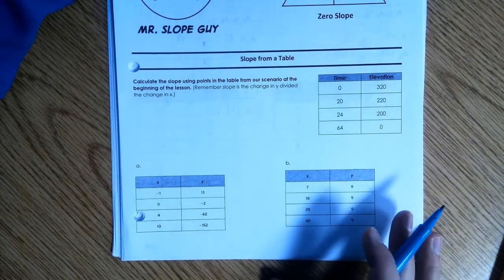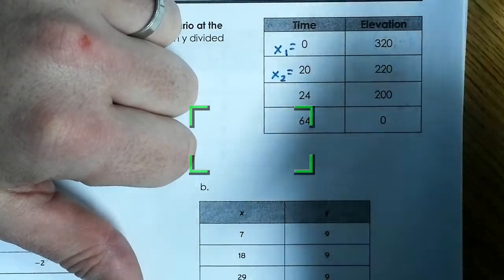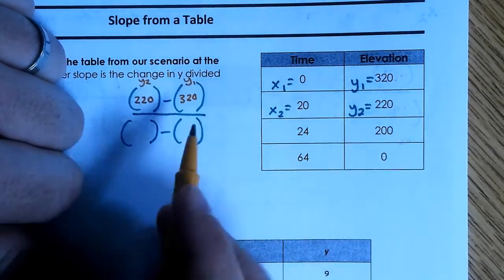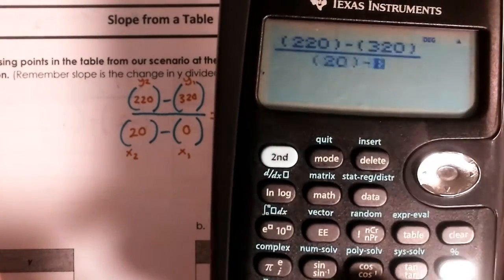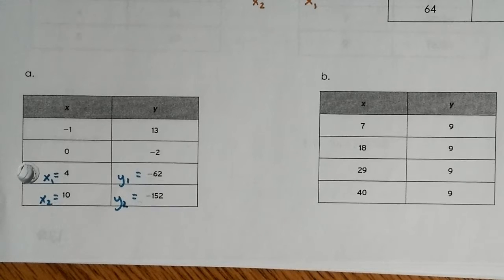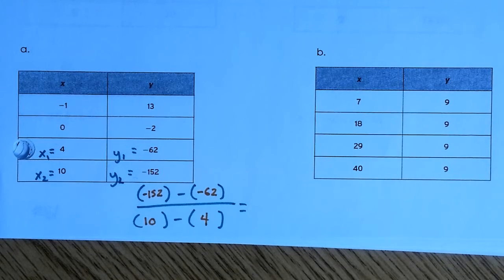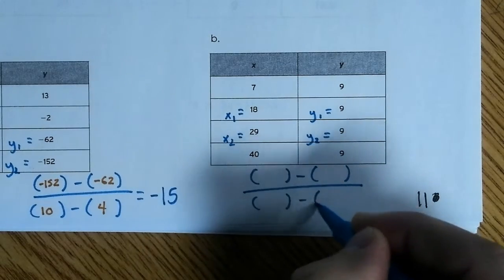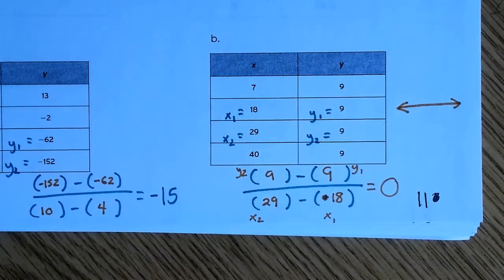Slope from a Table